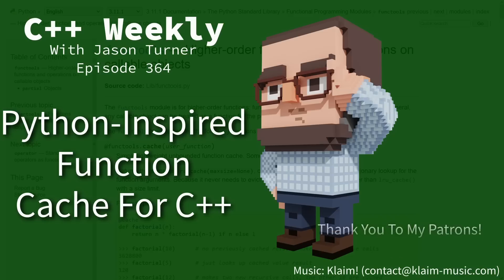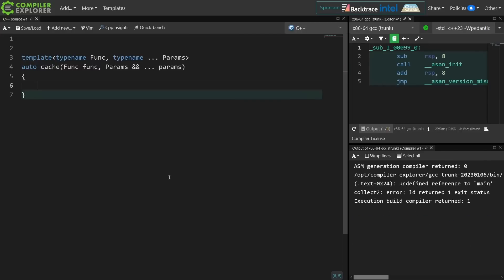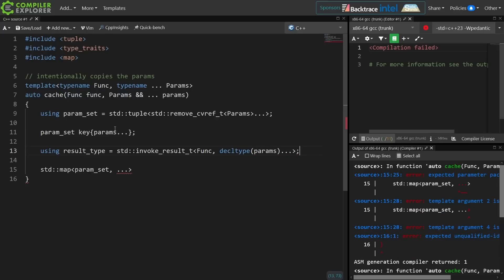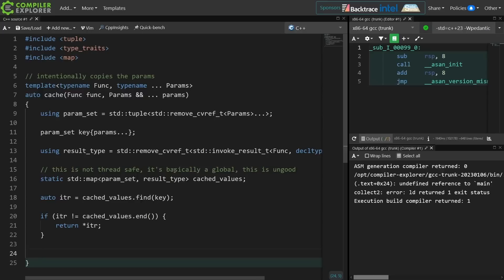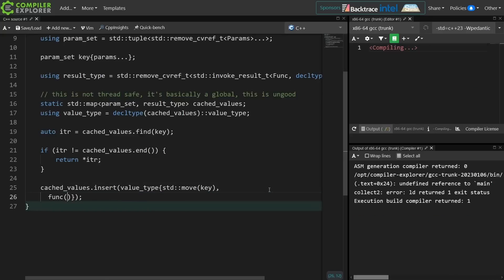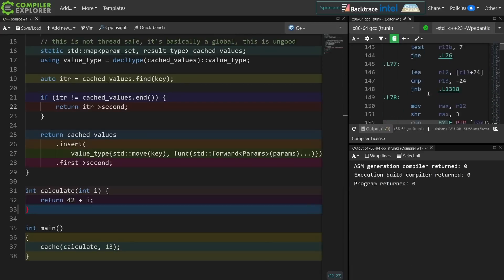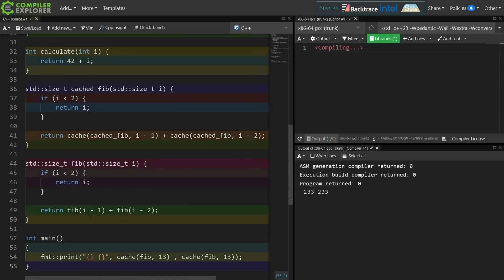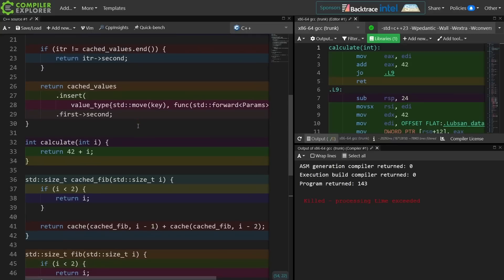C++ Weekly - Ep 364 - Python-Inspired Function Cache for C++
T-SHIRTS AVAILABLE!

GET INVOLVED

JASON'S BOOKS

RECOMMENDED BOOKS

AWESOME PROJECTS

O'Reilly VIDEOS